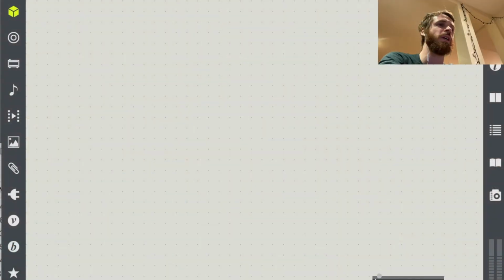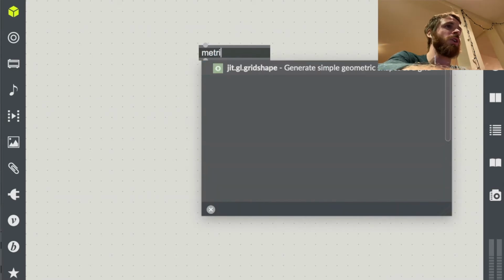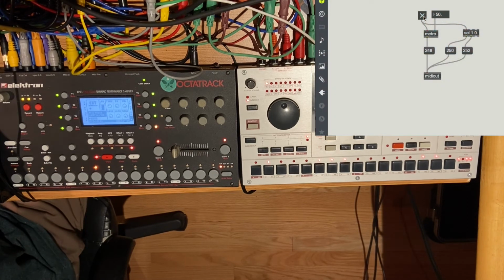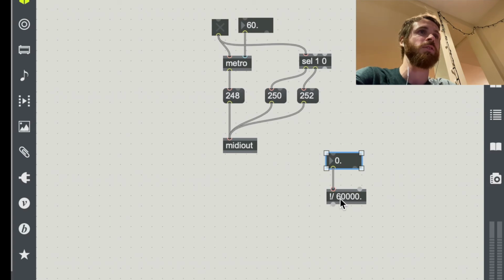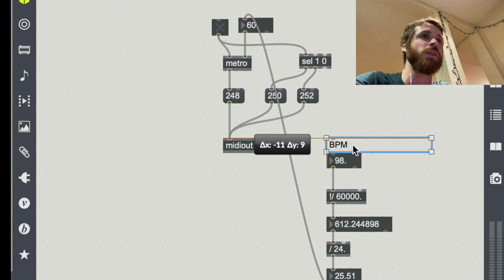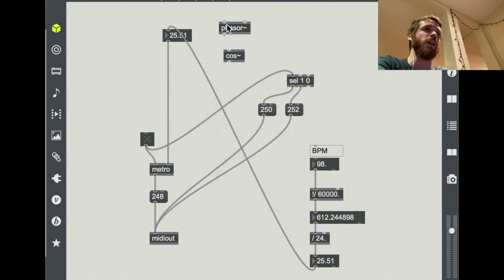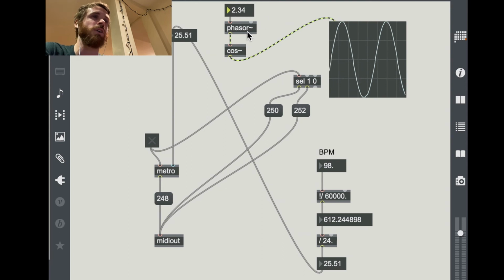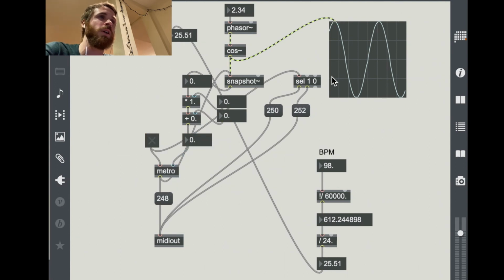TUTORIAL: Using an LFO to Control Hardware Tempo Pt. 1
In this tutorial, I take a look at the core structure of using an LFO to control the tempo of hardware within Max/MSP. I begin with the core midi messages, driving the tempo via the metro object, converting our BPM to millisecond values, and modulating those millisecond values with an LFO. I am controlling patterns within an Elektron Octatrack and an Elektron Machinedrum with the modulated tempo. There are many more directions to go in from this basic beginning, but hopefully it will get people's feet wet with some of the programming ideas and prepare us to explore expanding on this for future tutorials.

Uploading this again to correct an editing error from my previous upload.